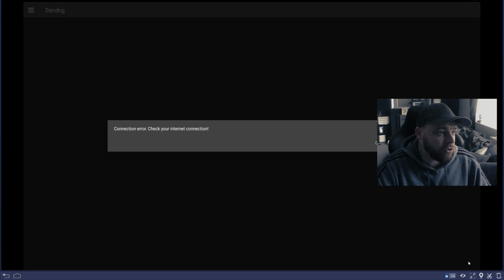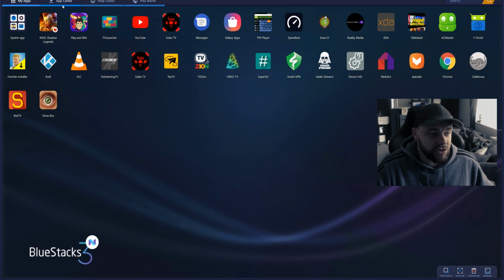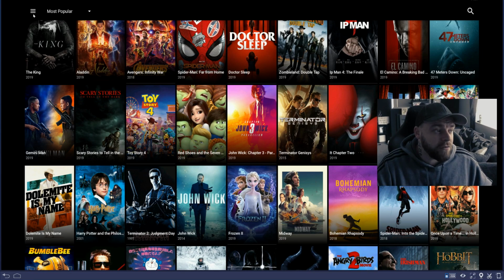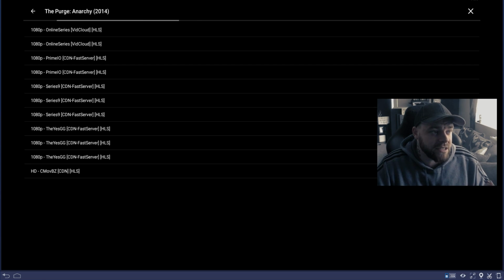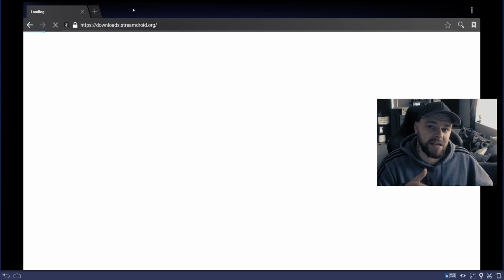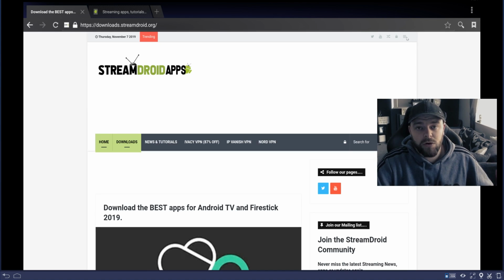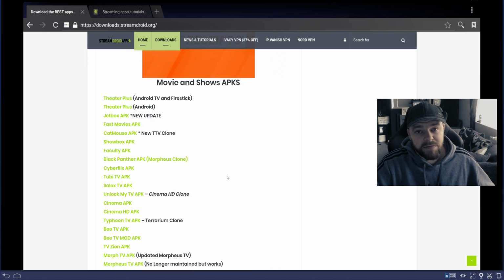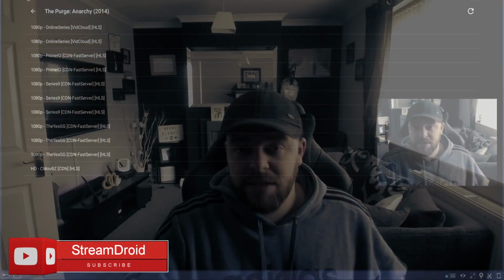SHOWBOX NOT WORKING? Try this..........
SHOWBOX NOT WORKING ? Try this SIMPLE FIX. Use these SHOWBOX alternatives likes CatMouse

Showbox not working "Internet connection error" is a common fault that everyone seems to be getting. Many users are saying that SHOWBOX is offline and they are unable to watch Movies on Firestick with many apps.

There are alternatives to Showbox that are working and in this video, I show you how to fix the issues.

ONLINE PRIVACY

AMAZON LINKS

RECOMMENDED ANDROID TV BOXES

MEECOOL M8S PRO L
BEELINK GT KING
TANIX TX 6
BEELINK GT MINI A
H96 MINI BLUE
H98 MAX
H98 MAX X2
BEELINK GT1

STREAMING ACCESSORIES

I8 WIRELESS KEYBOARD I USE
RII I8 WIRELESS KEYBOARD